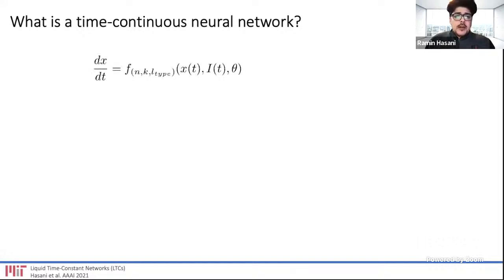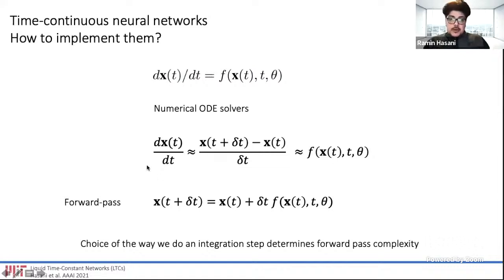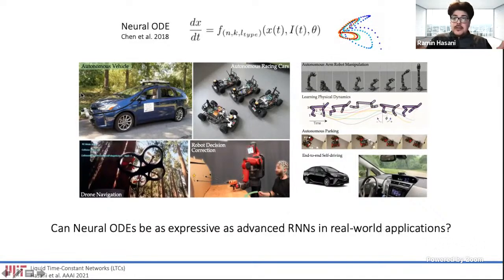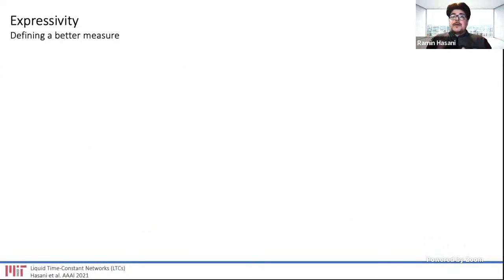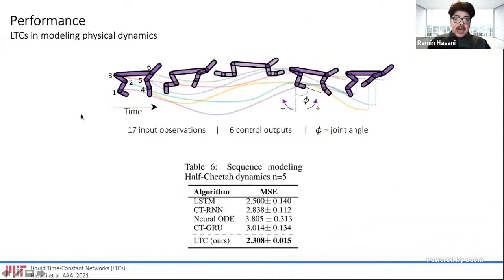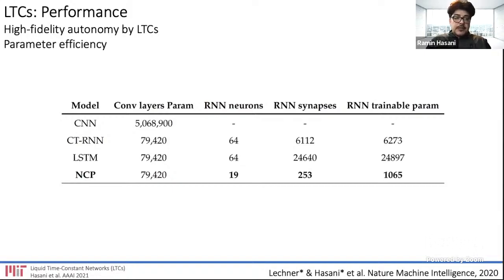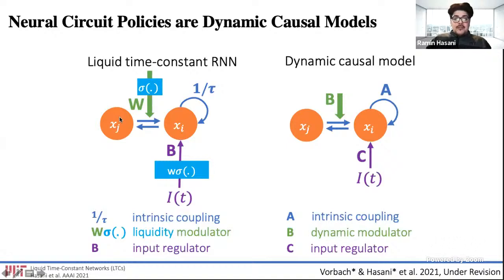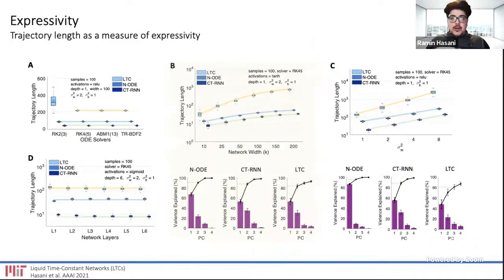Liquid Time Constant Networks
Ramin Hasani (MIT)